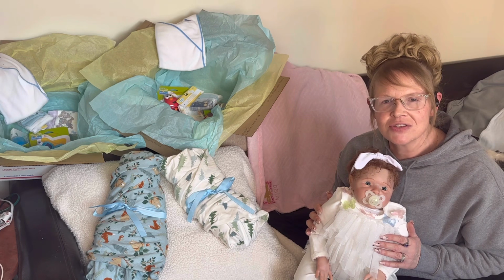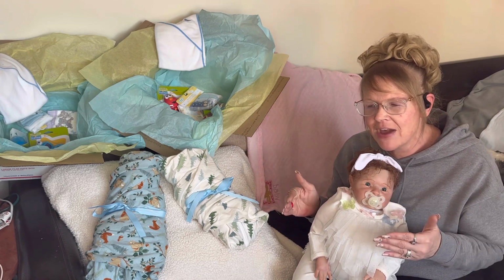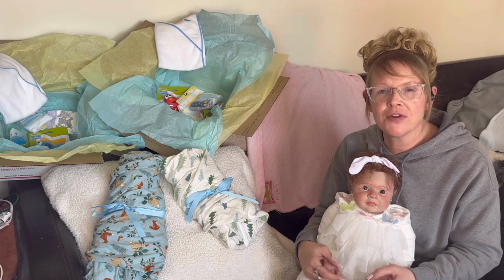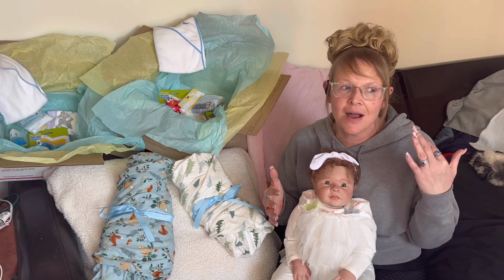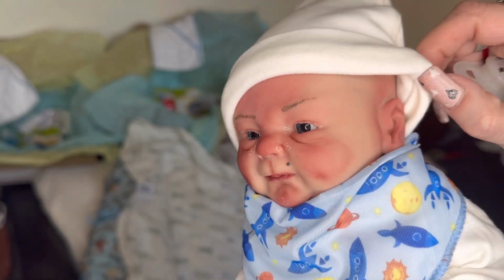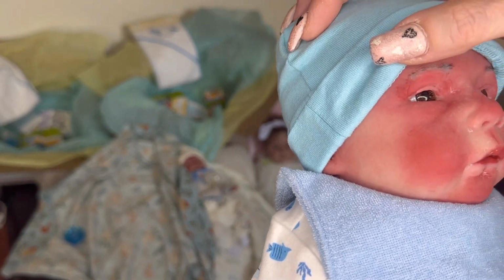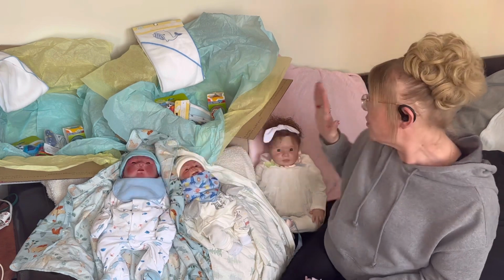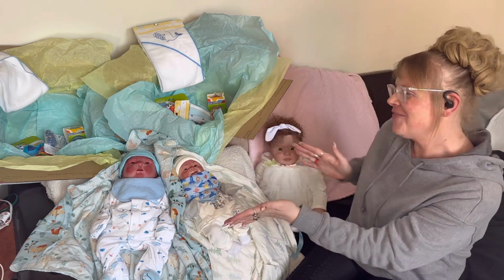Huge sale..the girl is gone but the full body silicone preemie boy is $129 +flat rate shipping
Heres Nannys channel